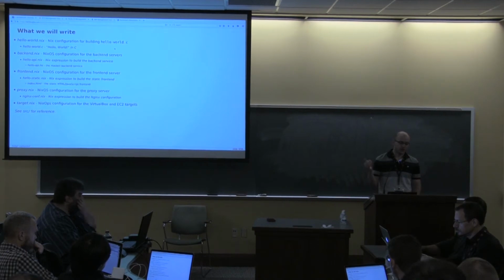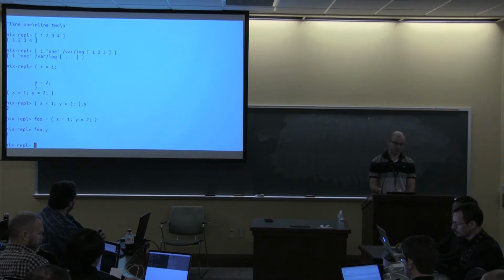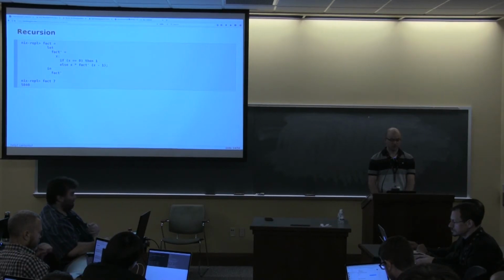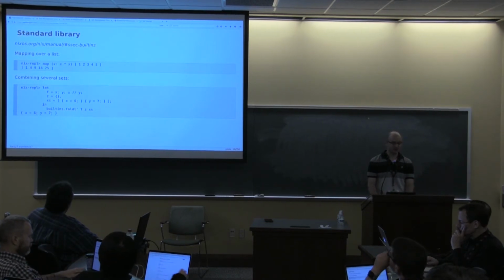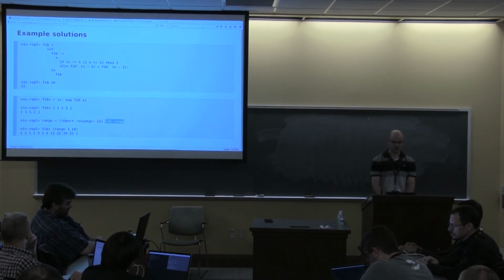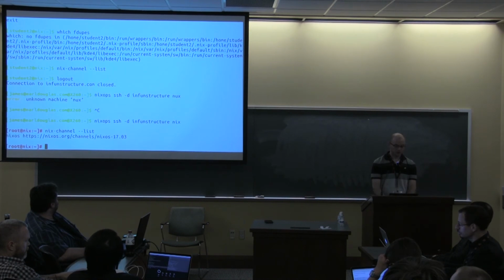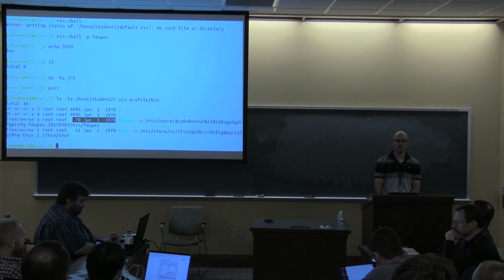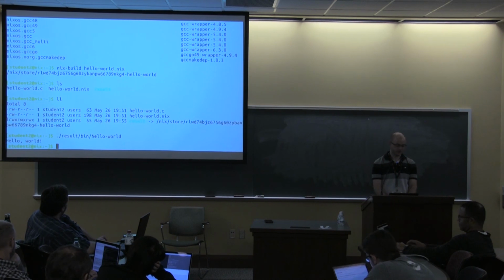James Earl Douglas - Functional Infrastructure With Nix - Part 1 of 2 - λC 2017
Description:

Nix, the “purely functional package manager,” is part of an ecosystem of tools useful across the spectrum of software development, from local prototyping and development to production deployment and maintenance. In this workshop, you will learn to use Nix, NixOS, and NixOps as a declarative toolbox for reliable, repeatable processes. Hands-on exercises will teach you the basics of the Nix expression language, which you'll use to build, test, and locally run a Haskell Web application, deploy it to the cloud, and maintain it in production. Whether your role is in development, testing, QA, DevOps, or automation, Nix has something for you.

Slides:

None Provided